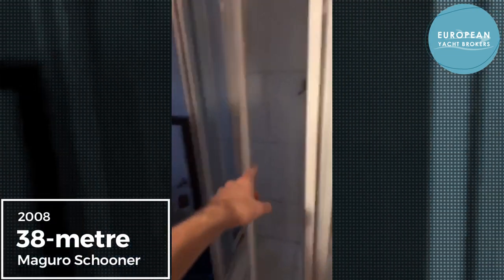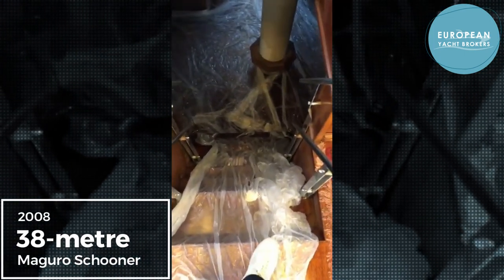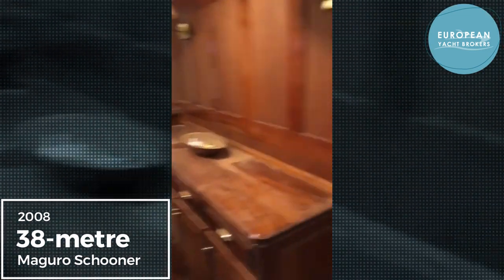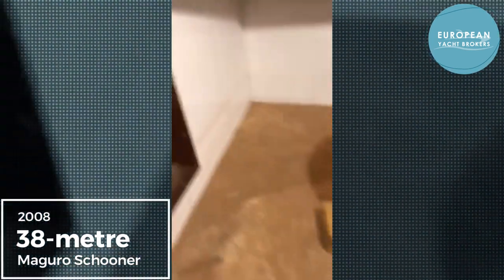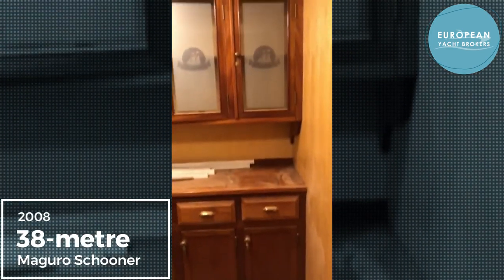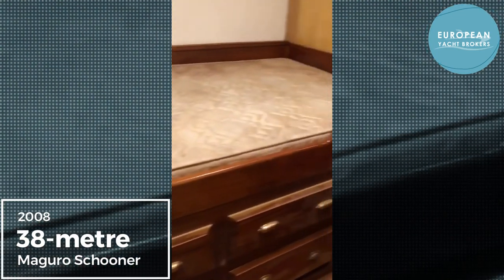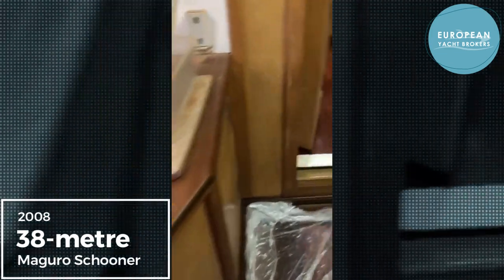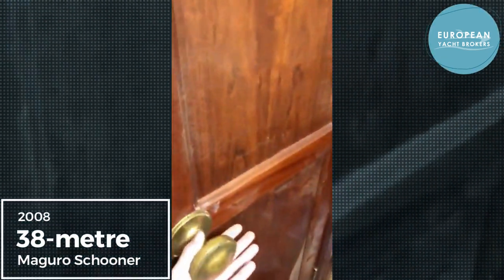2008 Maguro 38 metre Schooner for sale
2008 Maguro 38 metre Schooner for sale

This Schooner is a 38 m / 124′9″ luxury sailing yacht for sale. She was built by Maguro Shipyard in 2008. She has a beam of 7m and a draft of 3m. The hull structure is made of steel . She is powered by John Deere engine of 350 hp giving her a maximum speed of 12 knots and a cruising speed of 10 knots. Her maximum range is estimated at 5500 nautical miles. This beautiful sailing yacht can accommodate 6 guests in 3 cabin suites and has an exterior design by Angelo Lavranos, Joao Paquito. She is ranked the 2045th largest yacht in the world.” She is the 1st-largest yacht built by Maguro. She is being refurbished (bathrooms as well as the teak flooring".

For full specifications of this boat for sale, including the asking price, location, and information, or to organise a viewing please go to its listing on our website and contact our team at European Yacht Brokers, today!